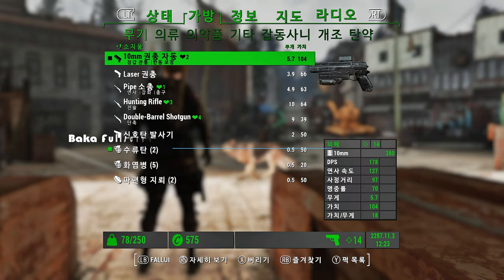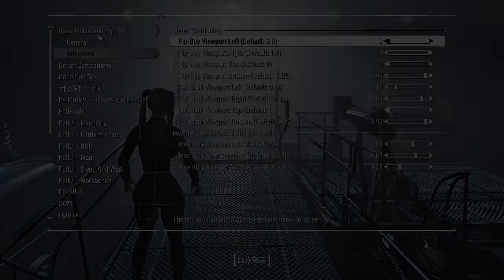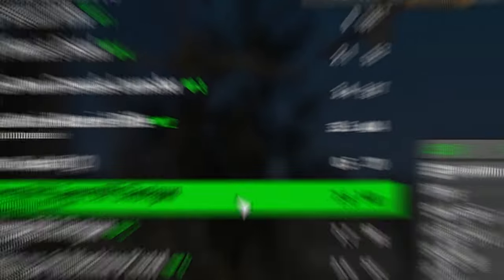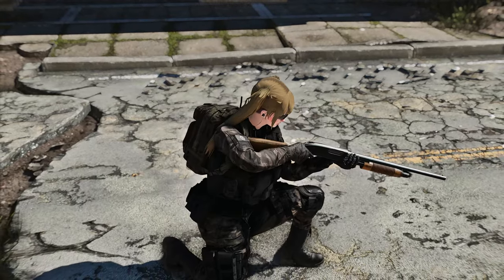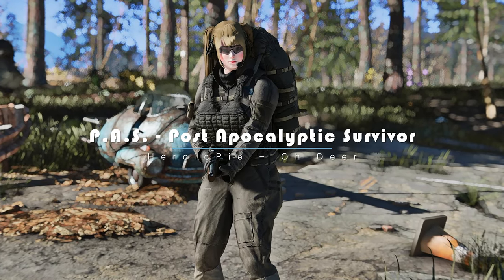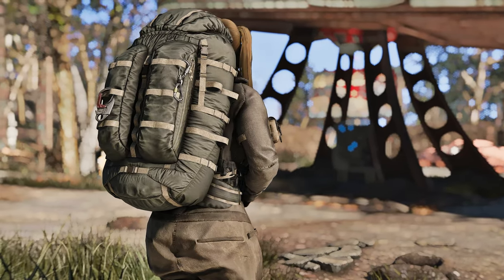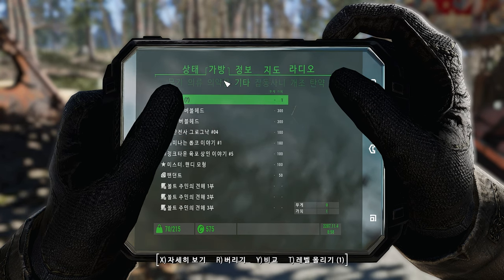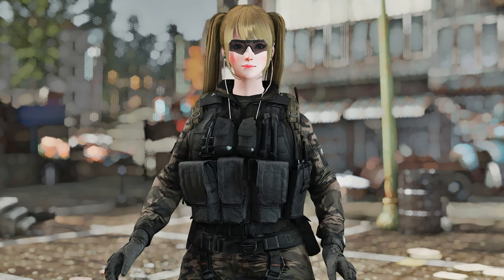Must-Have New Fallout4 Mods You Shouldn't Miss 🔴 August 2023 Chapter II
I. PRESET
🔴 ARJAFIELD Custom Camera Preset Pack

II. CHAPTER
00:00 Intro

00:25 Long Loading Times Fix

01:30 Baka Fullscreen Pip-Boy and Quick-Boy (Feat: Tactical Tablet)

02:55 WARS - Weapon Addition and Replacement Suite

04:40 NPCs Use Items

05:56 Skip Kellogg's Memories

06:45 P.A.S. - Post Apocalyptic Survivor

07:55 Weightless Items

08:46 Outro